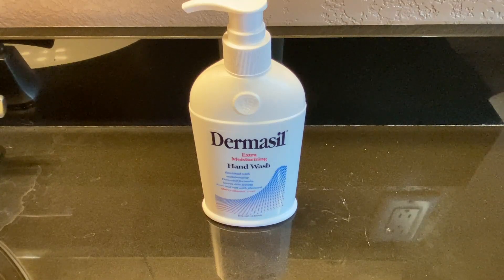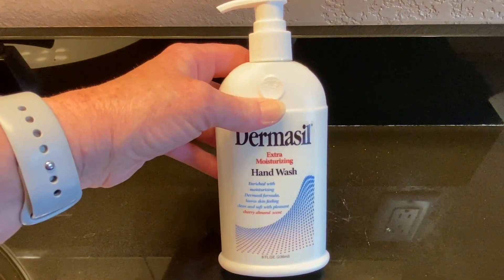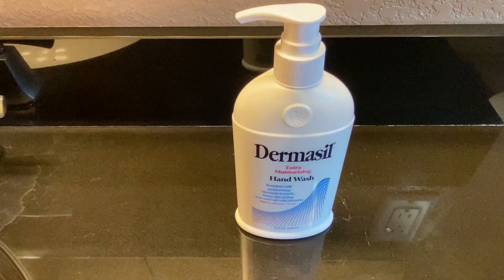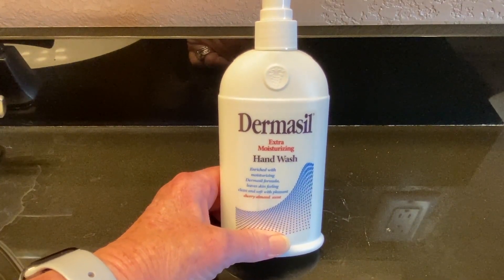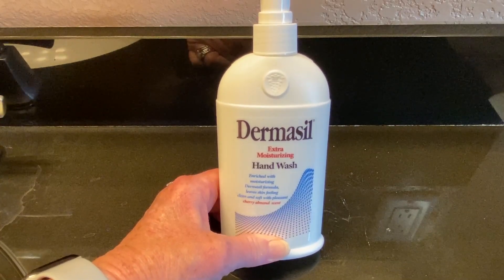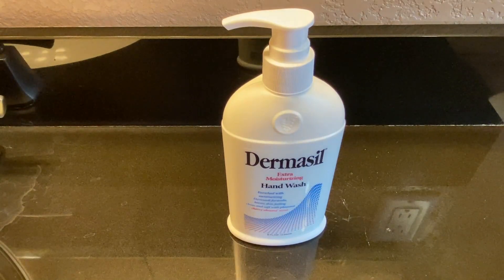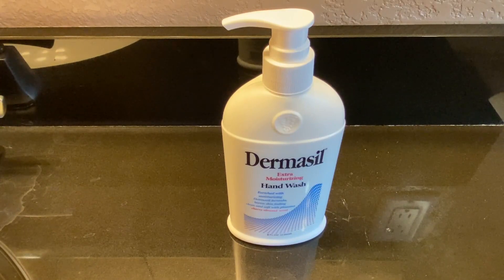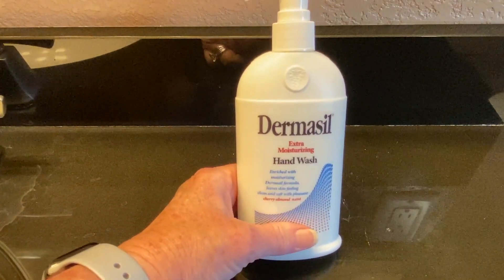Honest Review of Dermasil Hand Wash